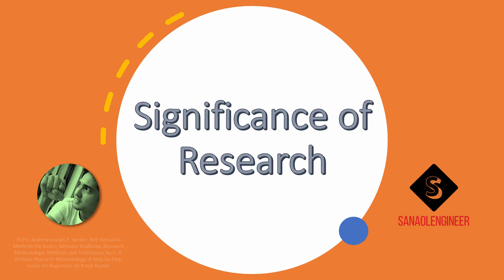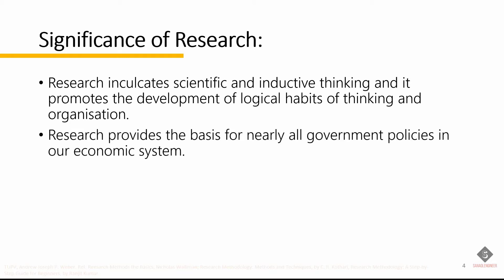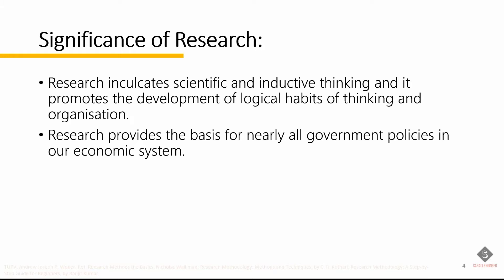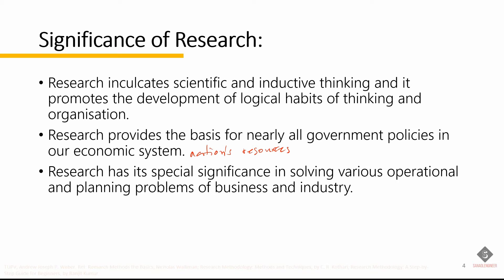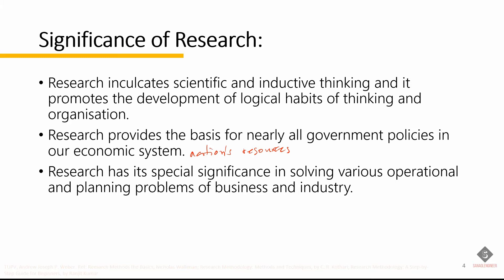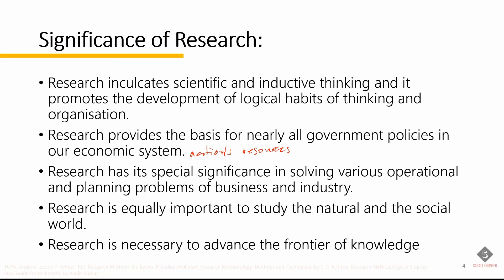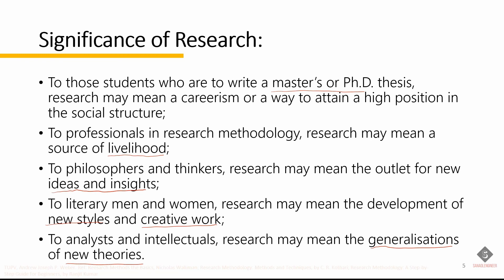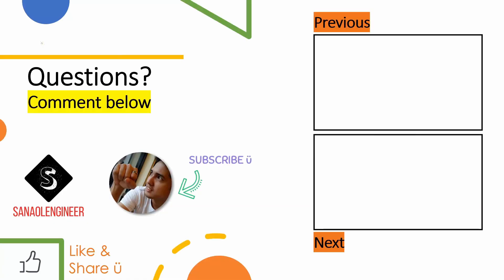2.1 Research Methods - significance of research (1 of 4) - Sanaol Engineer